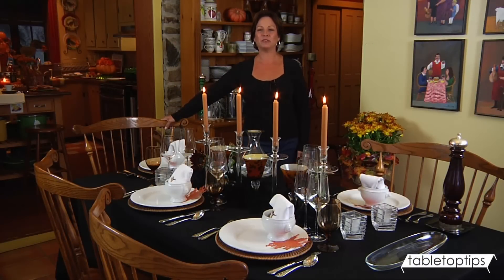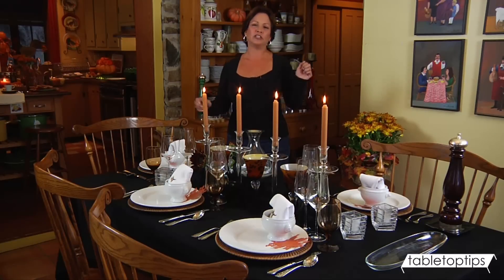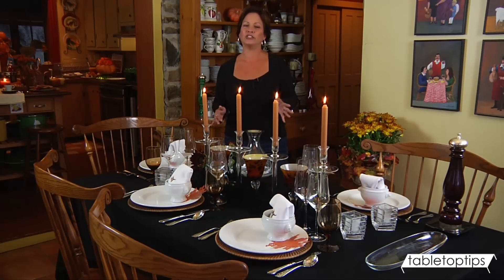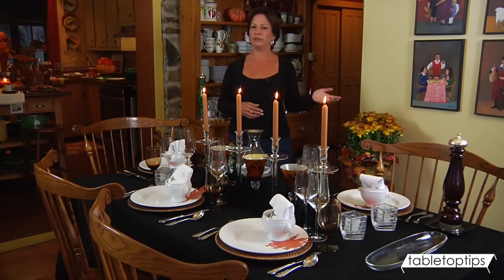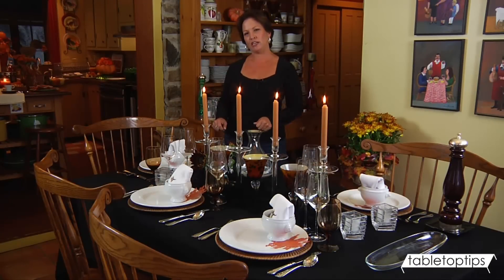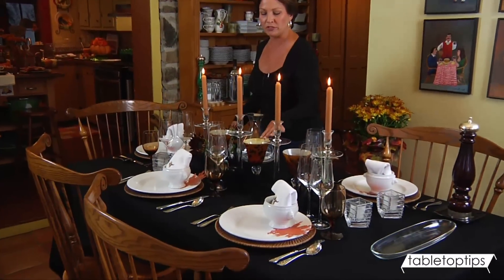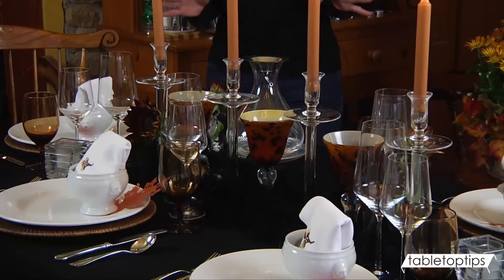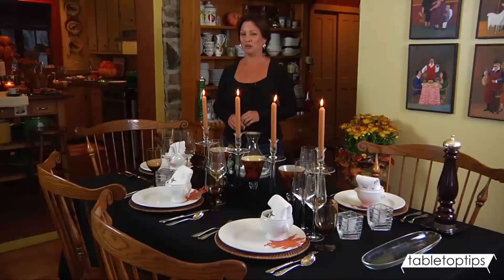Tabletop Tip - Casual Thanksgiving Table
Jodi shares a tabletop tip on using a black tablecloth for your Thanksgiving table.  It can create a casual setting or more formal depending on how you set your table.